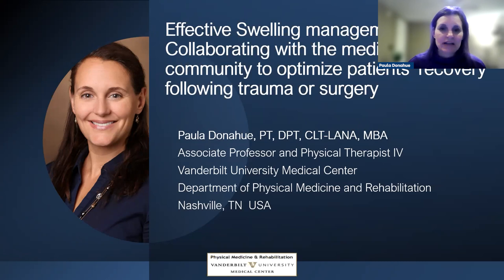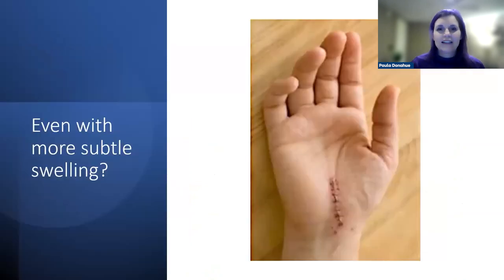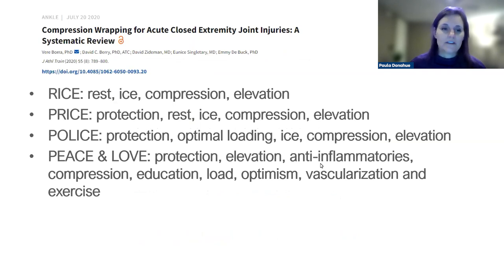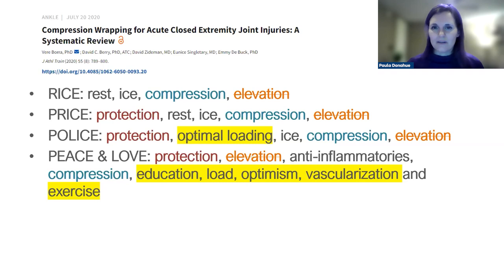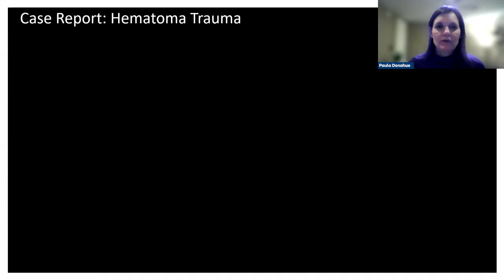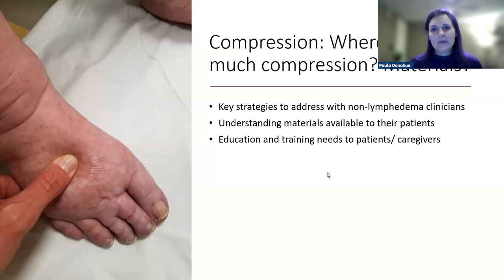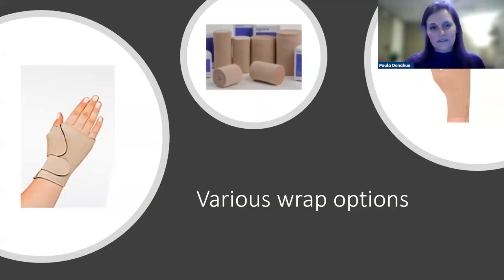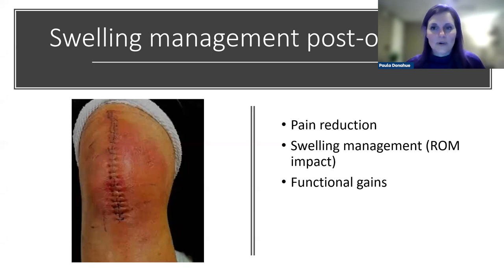First Aid for Lymphedema Patients - Paula Donahue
Lymphedema therapists know the importance of assisting the lymphatics even in situations of orthopedic traumas or following any surgery, but many times the explainable swelling is overlooked with the expectation that the swelling is self-limiting where the body will naturally manage it. This is oftentimes true, but at what cost to the patient? Pain, delayed range of motion, increased recovery time and body compensatory movements are all just a few things that can be better managed when clinicians also manage swelling.

This webinar focuses on key points, strategies, and opportunities for education and training for our fellow non-lymphedema clinicians in an effort to advocate for our patients and potentially change the status quo in our areas.

ABOUT OUR SPEAKER:
Paula Donahue, PT, DPT, CLT-LANA, MBA, is an Assistant Professor and Physical Therapist IV in the Department of Physical Medicine and Rehabilitation at @Vanderbilthealth. She engages in clinical research and provides clinical care at the Vanderbilt Dayani Center for Health and Wellness. She received her training at Duke University (BS), Northwestern University Physical Therapy and Human Movement Sciences (DPT), The Johns Hopkins Carey Business School (MBA), and The Academy of Lymphatic Studies (CLT). She has additional lymphatic certification from the Lymphology Association of North America (LANA). Her primary research interests are in the areas of lymphedema, lipedema, and cancerrehabilitation.

This webinar is presented by LymphaPress, makers of the Optimal Plus, as part of our @Lympha_Press Education Series. Learn more about Lympha Press and our advanced pneumatic